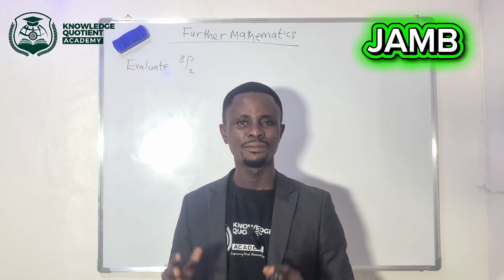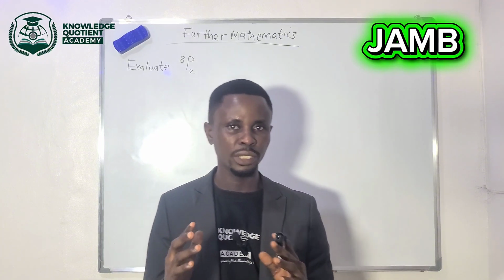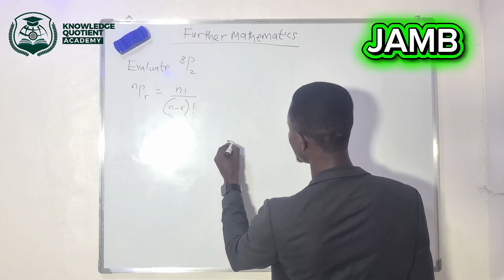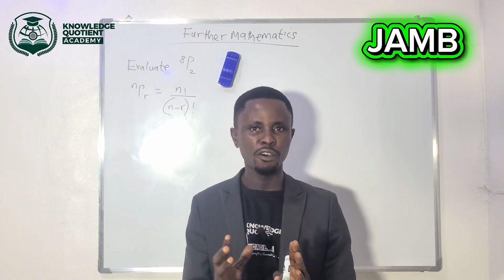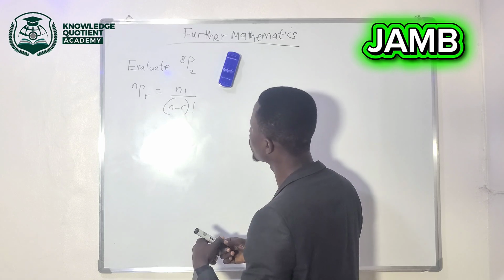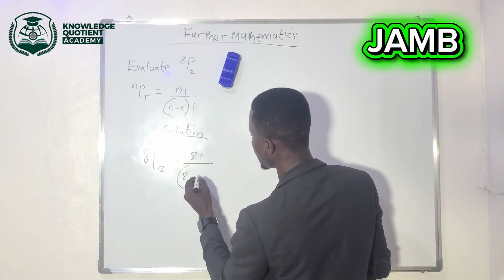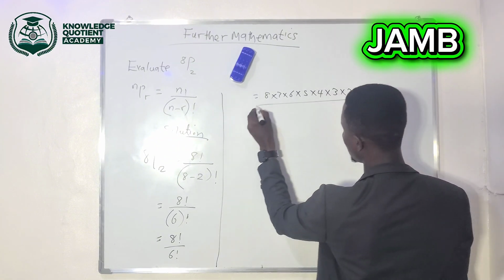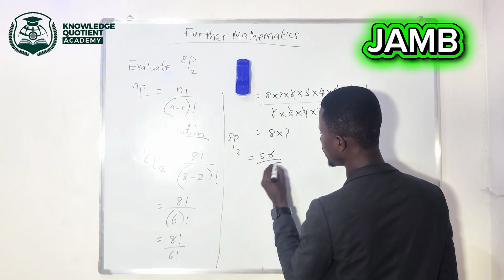Permutation made easy for JAMB students